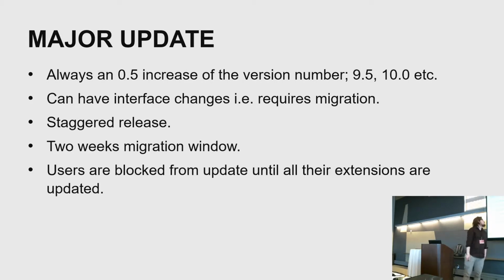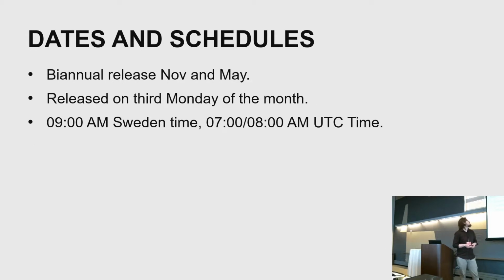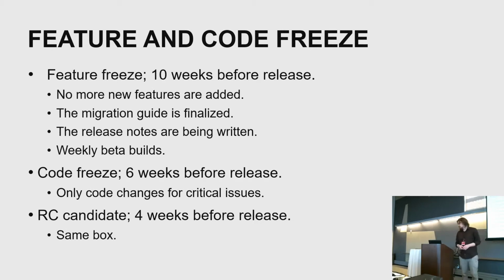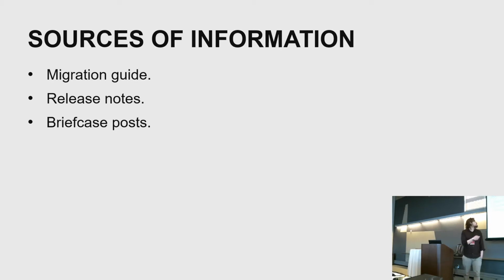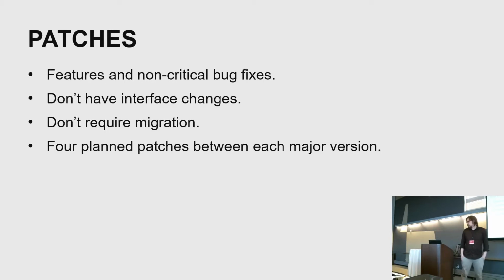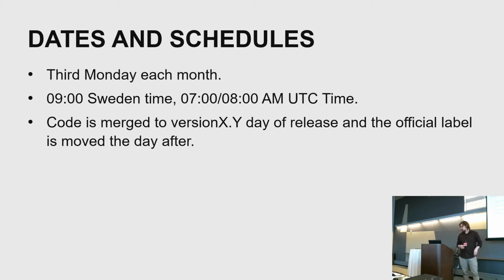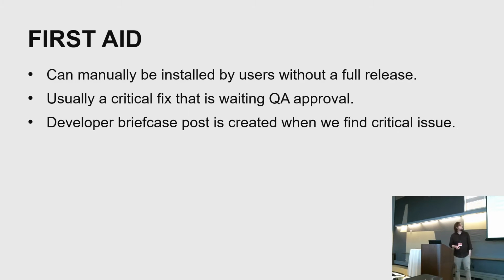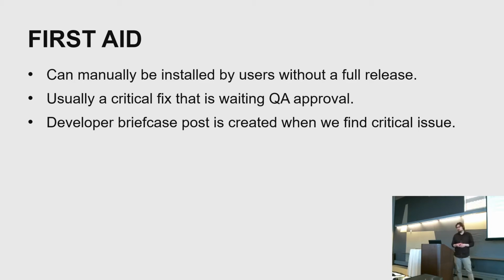Patches, Hotfixes & First Aids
2019 Spring Developer Conference in Grand Rapids, MI